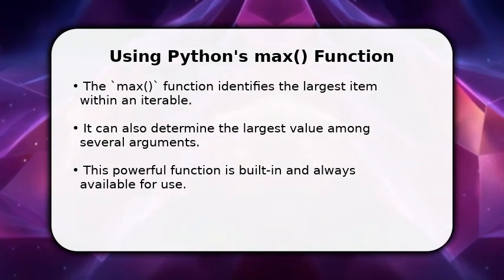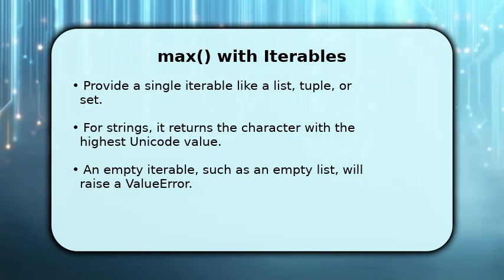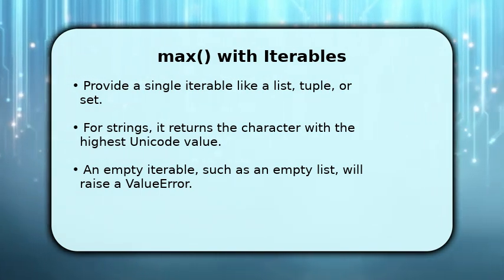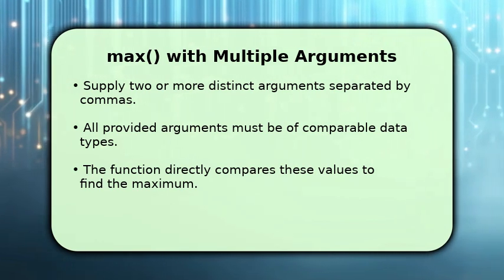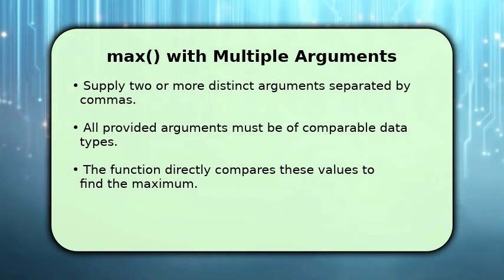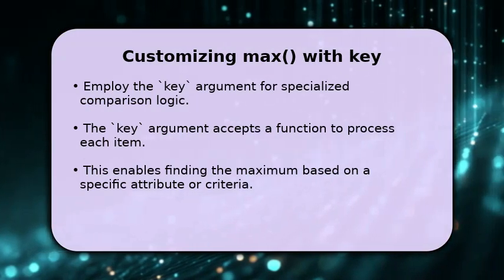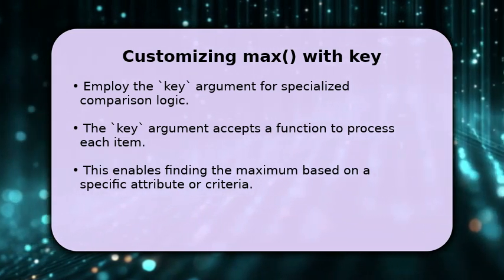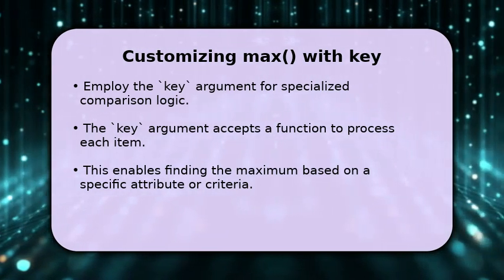How to Use Max in Python 2025 - Full Guide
▸ :^) Learn how to use the max function in Python, a powerful built-in function for finding the largest item in an iterable. In this video, we will cover the different ways to use max and provide examples of its usage. From basic usage to advanced techniques, we will explore it all.

max function python, python max function tutorial, how to use max in python, python max function examples, max function python programming, python max function guide, using max in python, max function python 2025